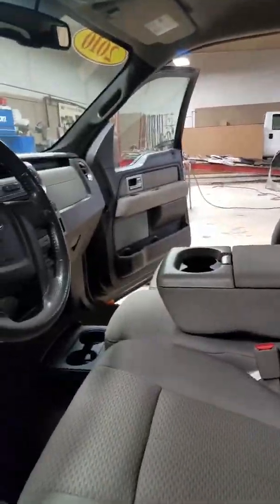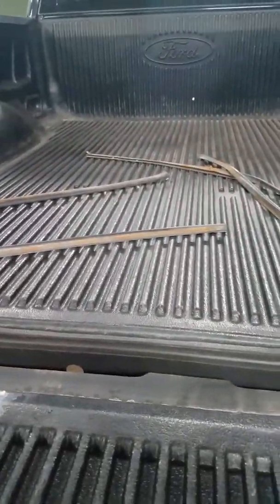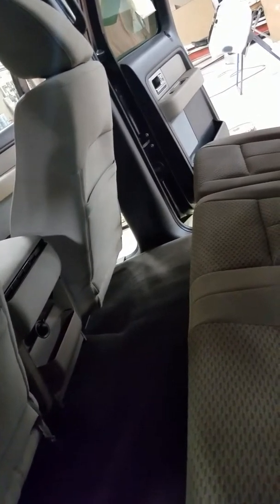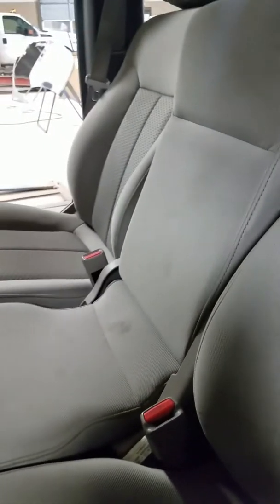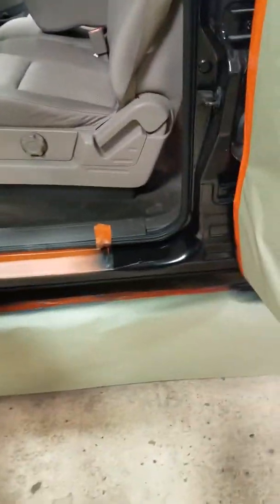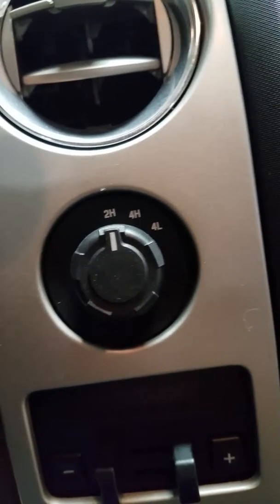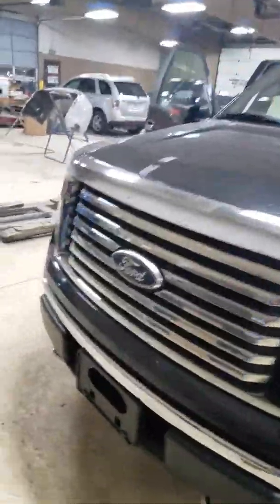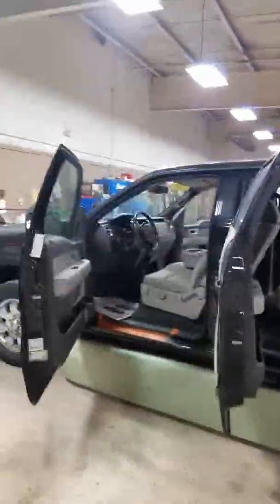2010 Ford F 150 XLT 4wd Schafer Chevrolet